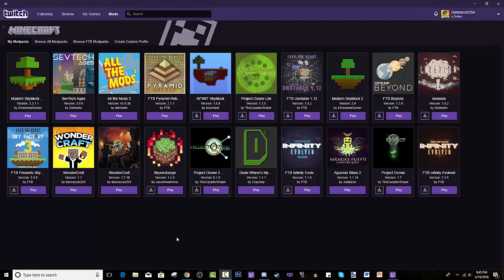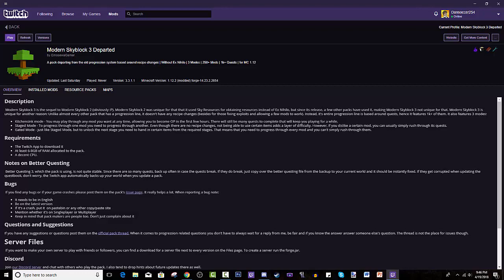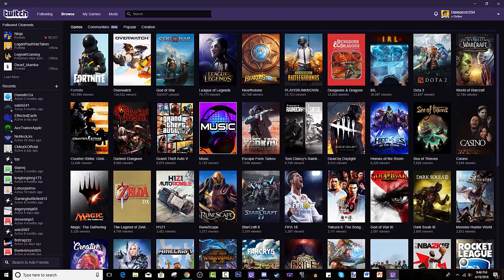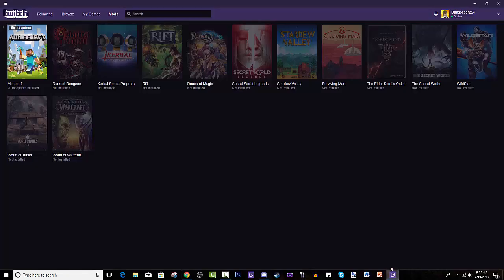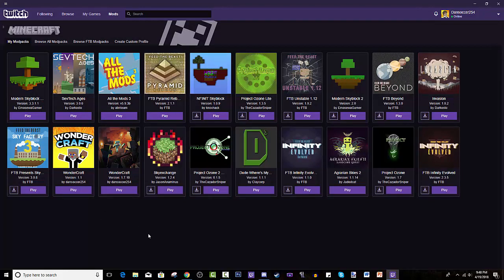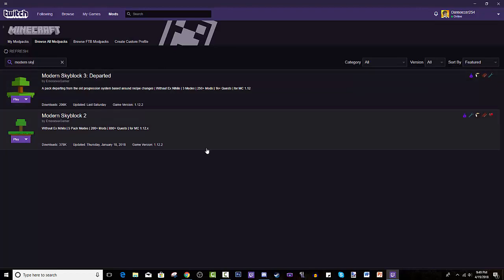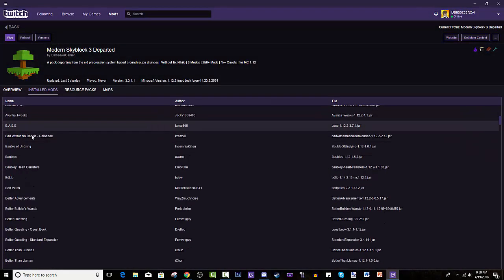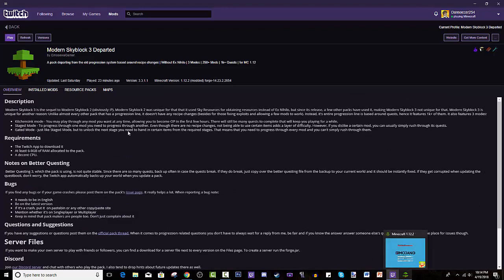How To Install Modern Skyblock 3 Departed MODPACK | Twitch Desktop App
How To Install Modern Skyblock 3 Departed MODPACK | Minecraft Twitch Desktop App/Curse Launcher? Find out by watching this video!
Modpack Creator: EmosewaGamer